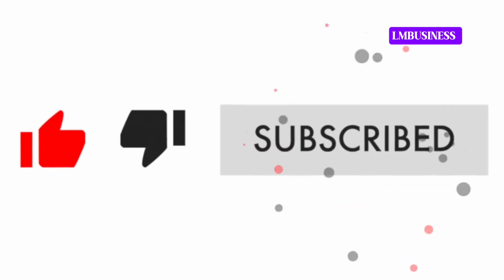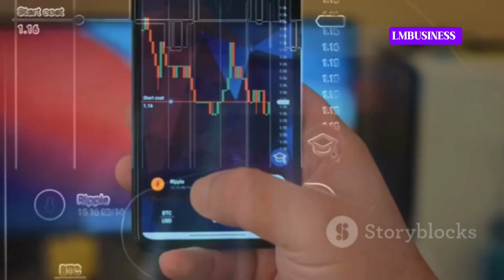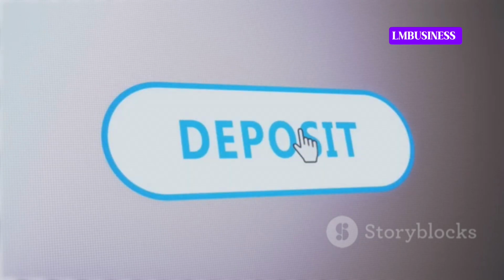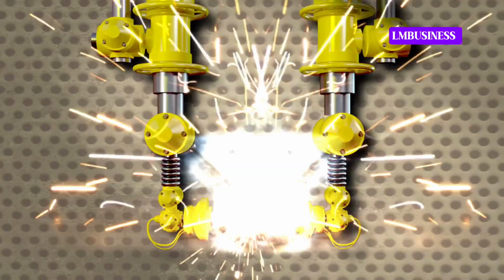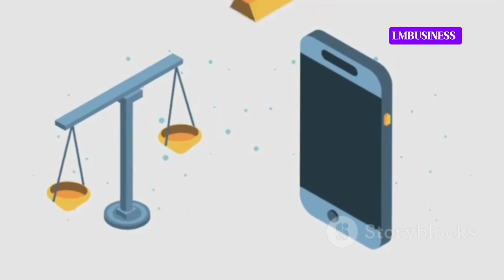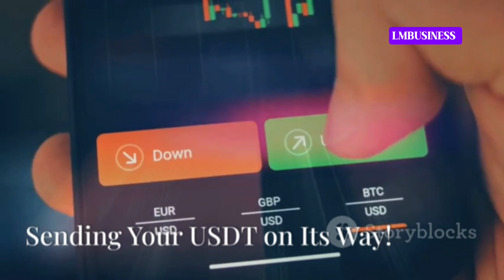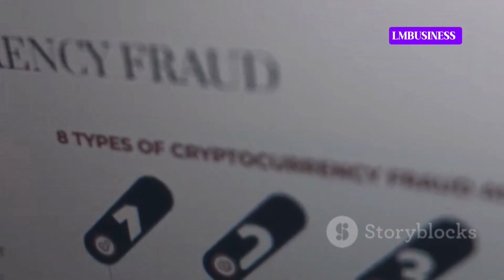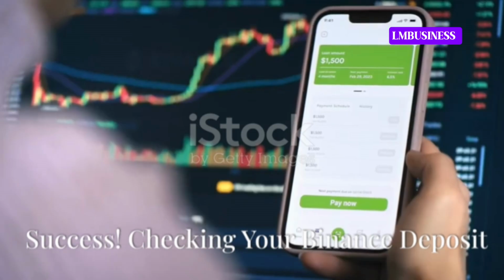How to Solve Sentence Always Display in Your USDT SafePal to Binance: Step-by-Step Guide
Unlock the seamless transfer of USDT from your SafePal Wallet to Binance with our step-by-step guide! In just 10 minutes, we’ll walk you through each essential step, from accessing your Binance deposit address to ensuring your USDT balance is verified in SafePal. Learn how to choose the right blockchain network and confidently execute the transfer, ensuring your funds are safe and secure.

With clear instructions and an American girl voice guiding you, this video is perfect for beginners seeking to navigate cryptocurrency transactions.

OUTLINE:

00:00:00 How to Transfer USDT from SafePal to Binance LIKE A BOSS!
00:00:25 Where the Crypto Party Starts!
00:00:49 It's Like Your Crypto GPS!
00:02:59 Your Crypto Safe Haven!
00:04:47 Sending Your USDT on Its Way!
00:07:13 Success! Checking Your Binance Deposit
00:07:46 Crypto Queen!